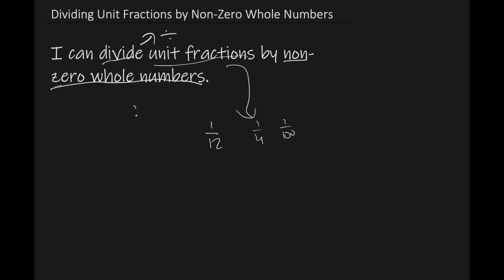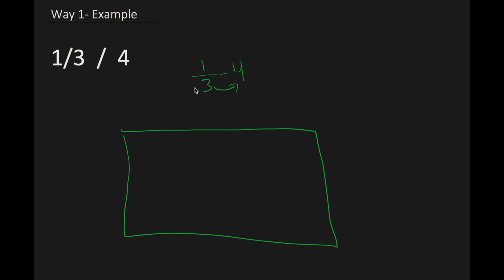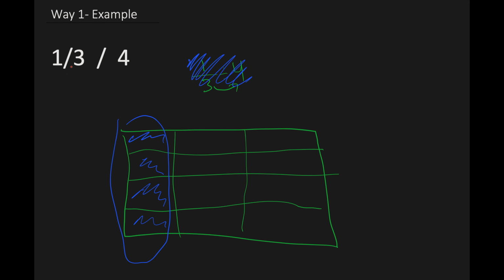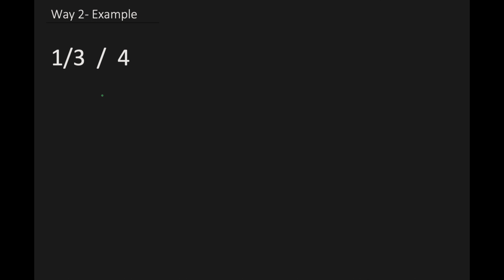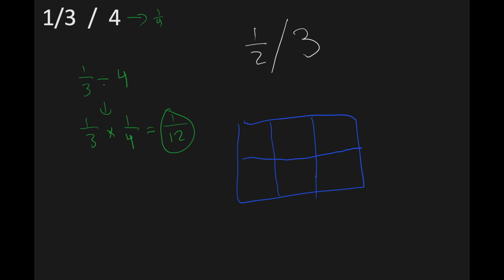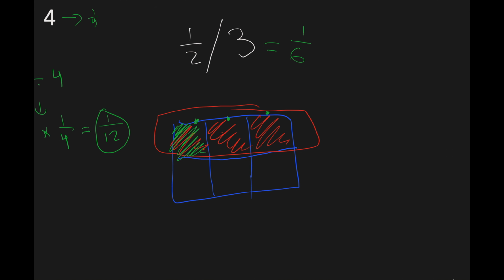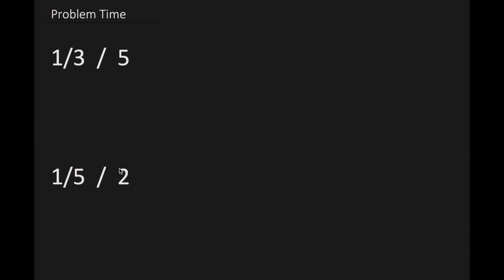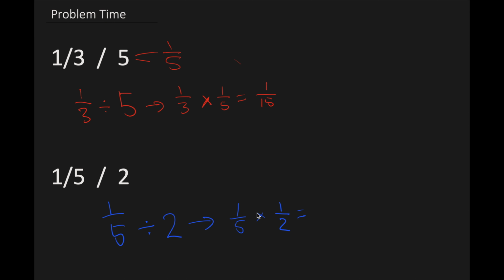11-11: Dividing Unit Fractions by Non Zero Whole Numbers 1 | 5th Grade | SS Multimedia